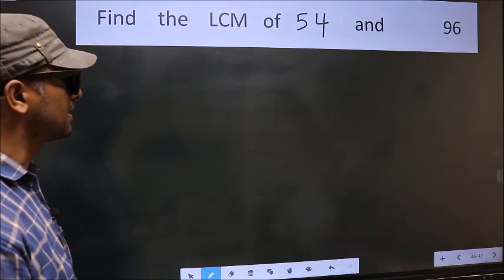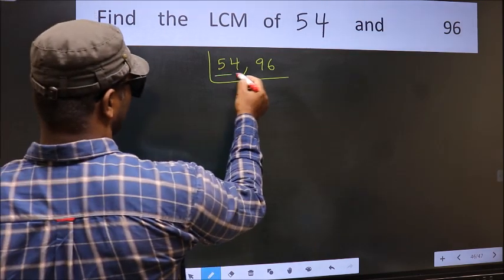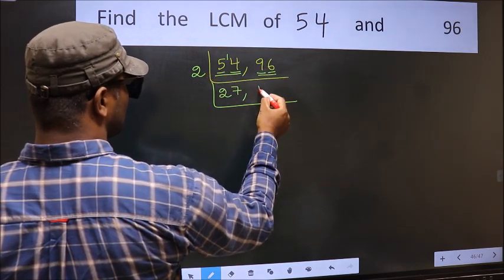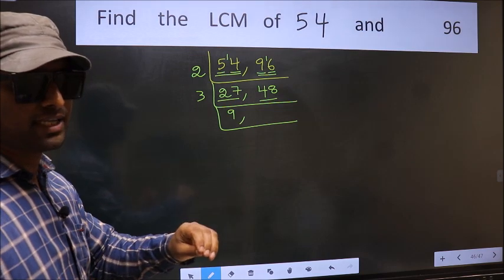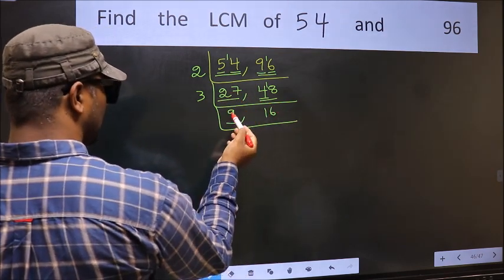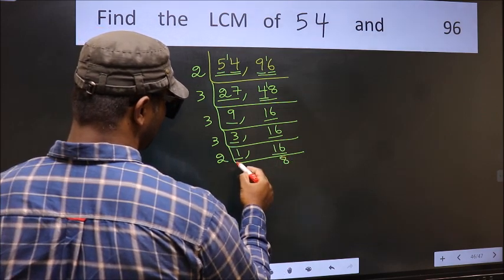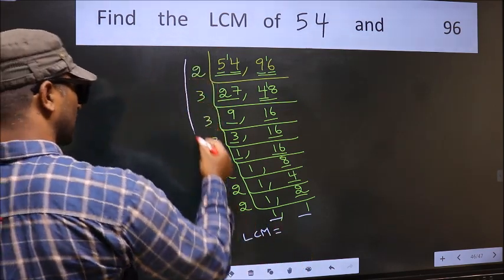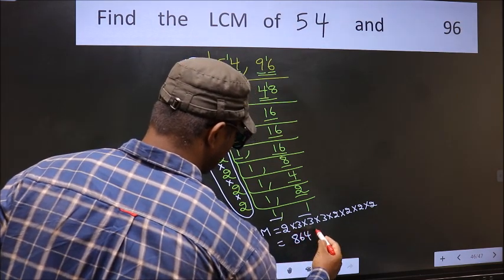LCM of 54 and 96